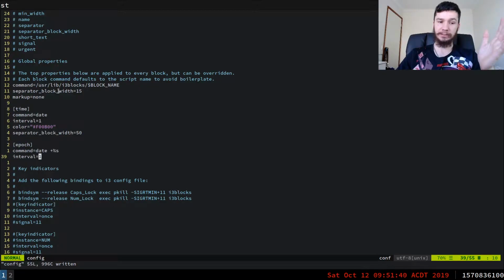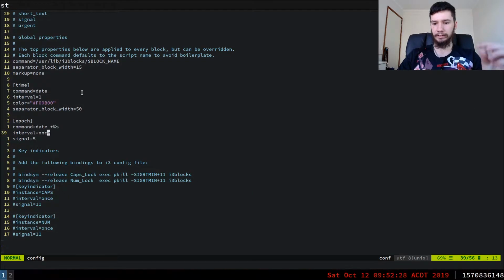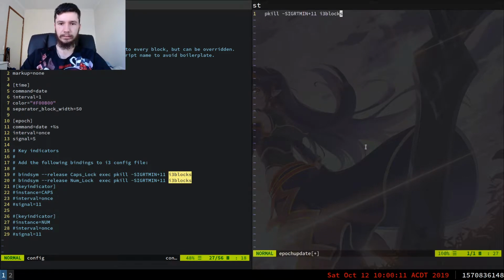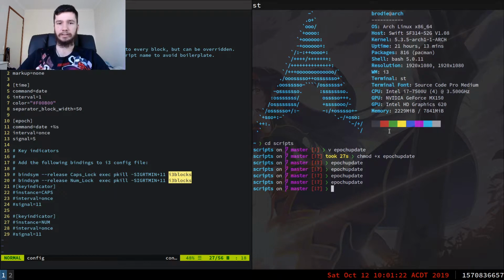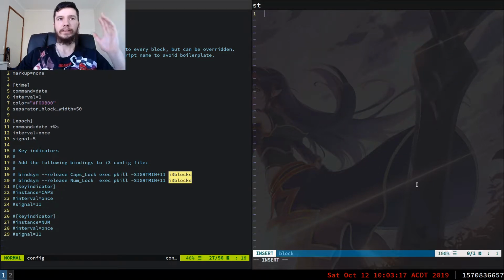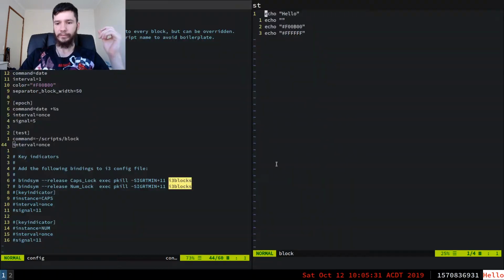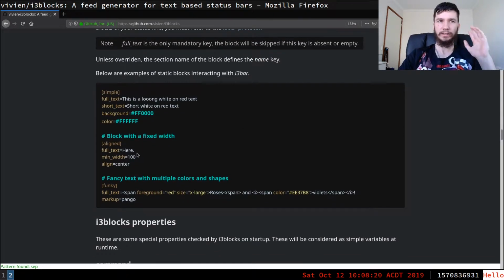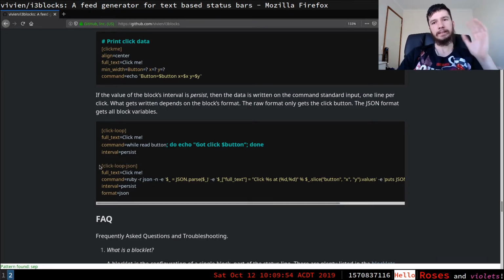Configuring i3blocks (Signals, Command Output and Extras)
In this 2nd part of configuring i3blocks we're going to be looking at how signals work, the structure of commands out and some advanced features like markup styling